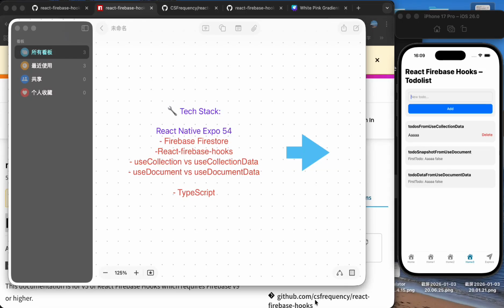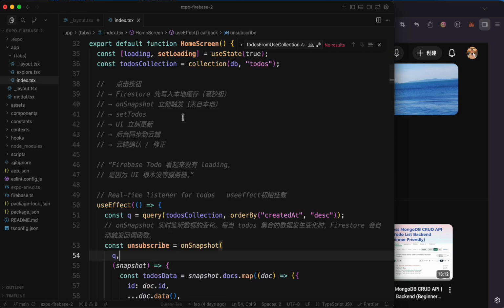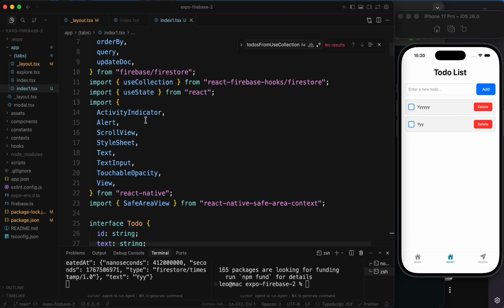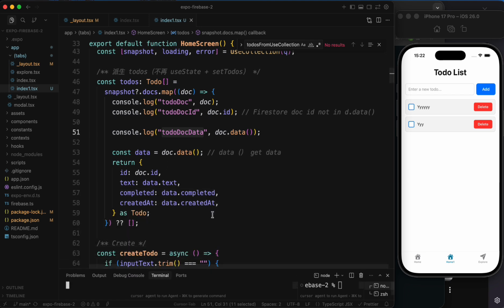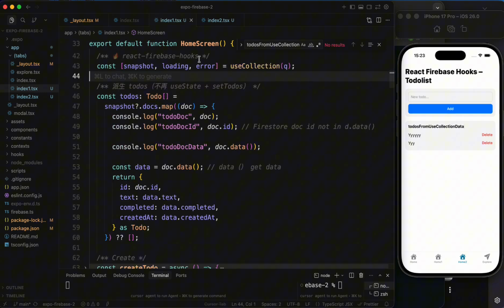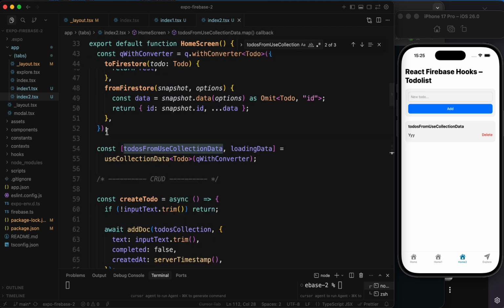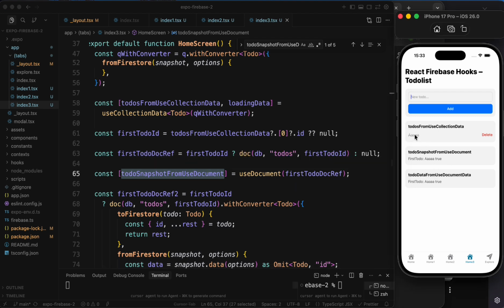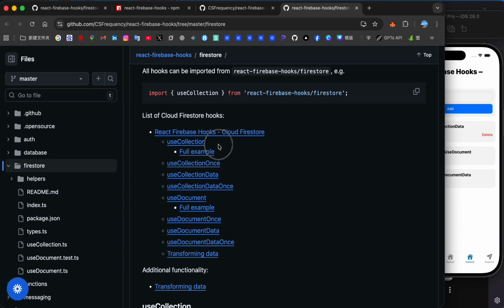React Firebase Hooks In React Native Expo（2026） ｜useCollection vs useCollectionData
how to use react-firebase-hooks with Firebase Firestore in an Expo (React Native) app.

We’ll compare:
- useCollection vs useCollectionData
- useDocument vs useDocumentData
- When FirestoreDataConverter actually makes sense

You’ll learn:
- How to use these hooks
- How data conversion works
- How to make ts happy

Tech stack:
- Expo
- Firebase Firestore
- react-firebase-hooks
- TypeScript